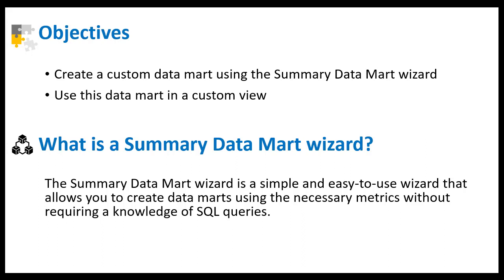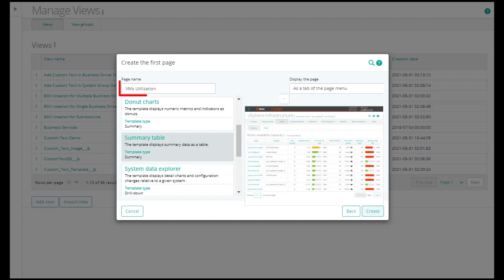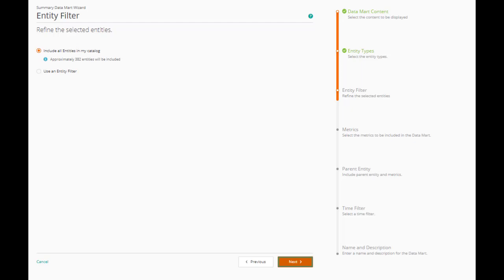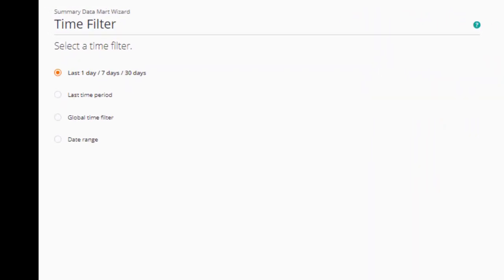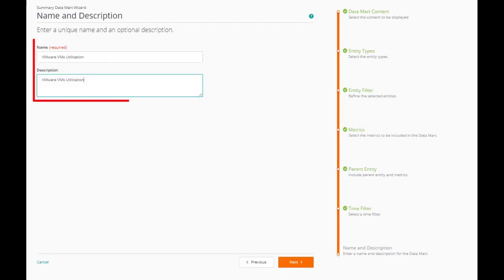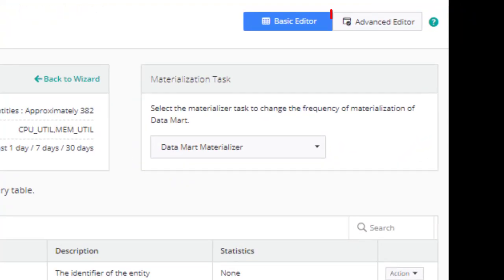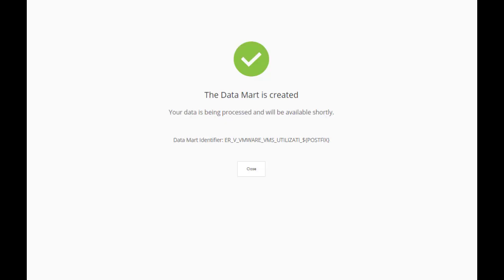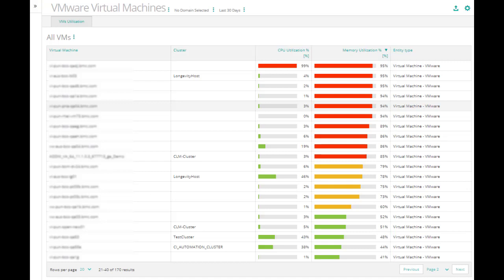How to create data marts by using the Summary Data Mart wizard in BMC Helix Continuous Optimization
See how to create data marts using the Summary Data Mart wizard in BMC Helix Continuous Optimization.

Video author: Manisha Moon